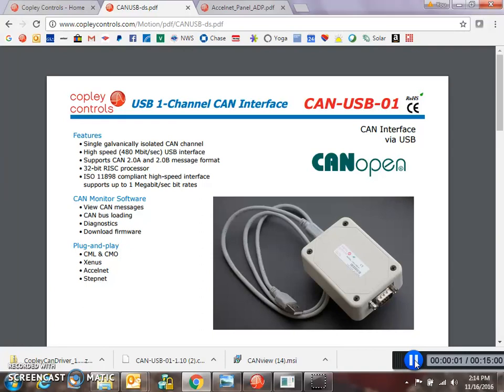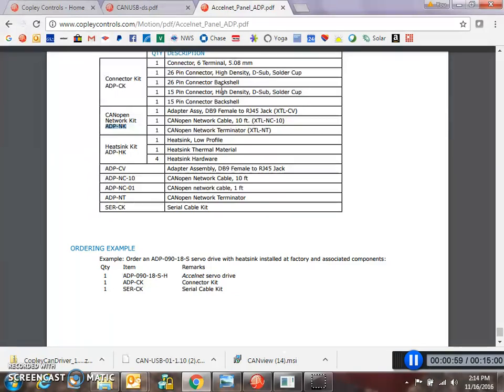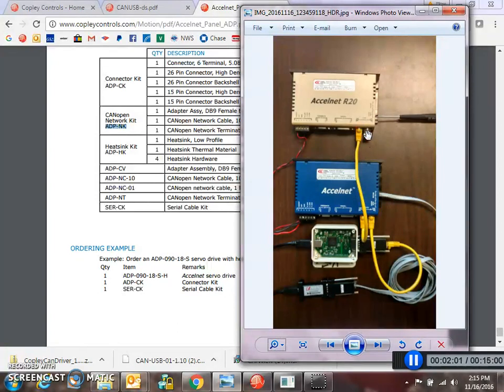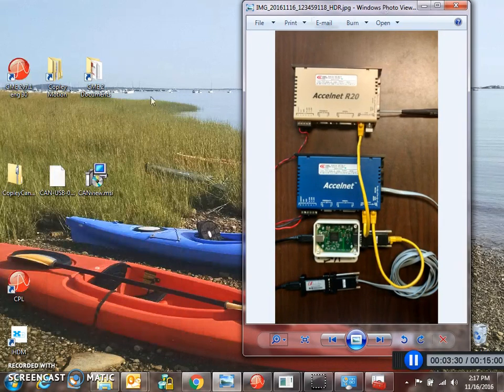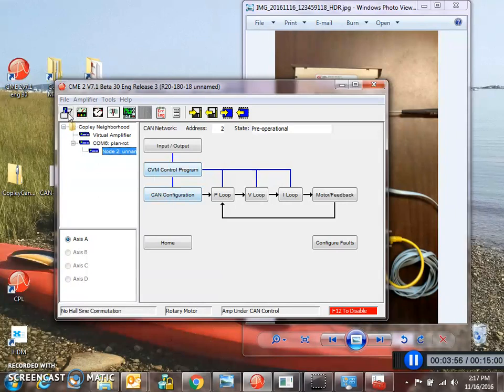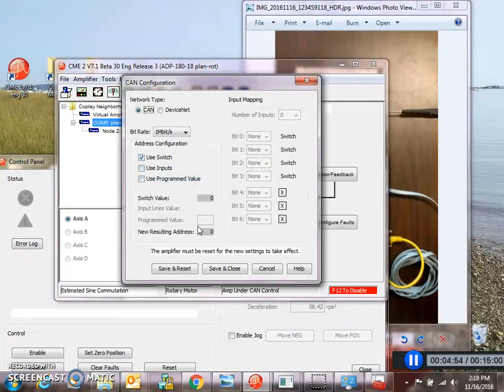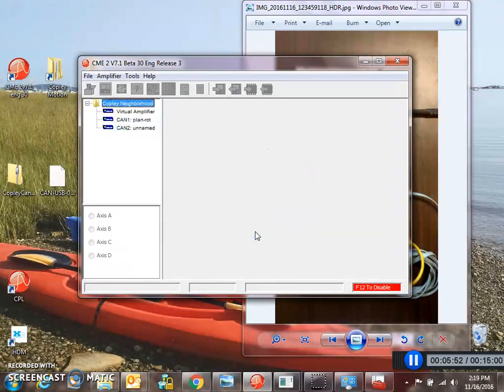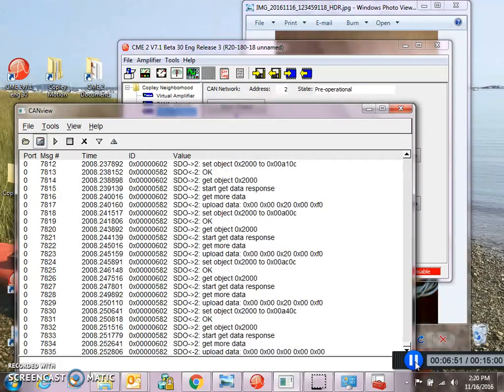Copley Controls USB to CAN using CME2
Using Copley USB-CAN adapter, Installing drivers, updating firmware, and running CANview, using CAN termination resistors. Using CME2 over RS-232 to set-up a CAN node ID and then connecting CME2 over CAN. Getting ready to use CANopen software to send CAN messages.